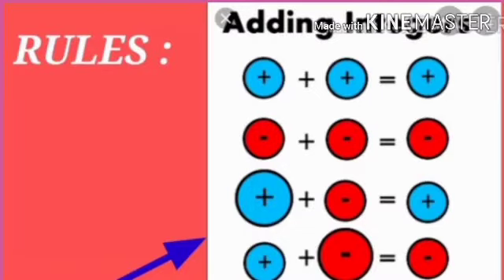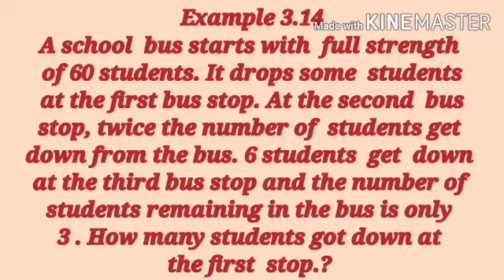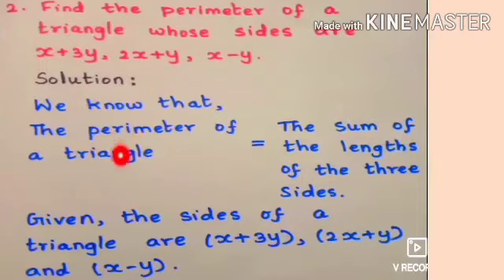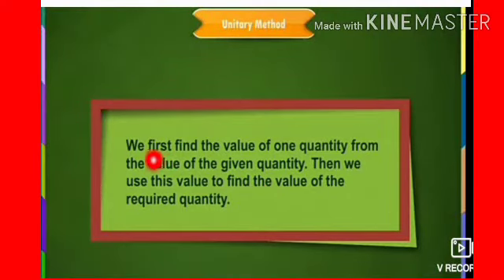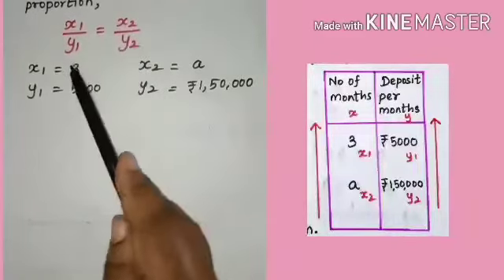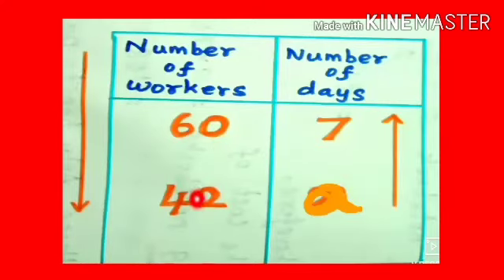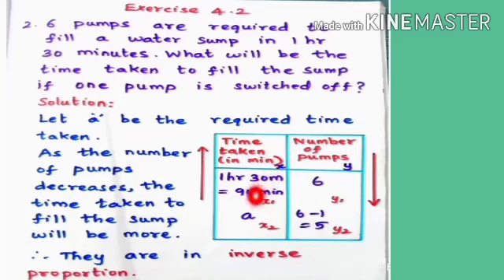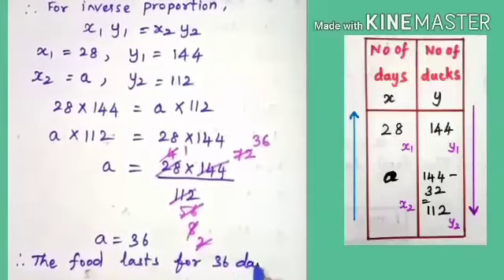Revision video-Unit test :3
7th Std Maths Class